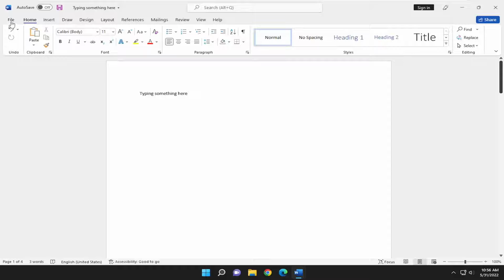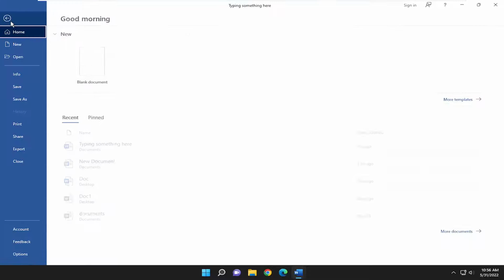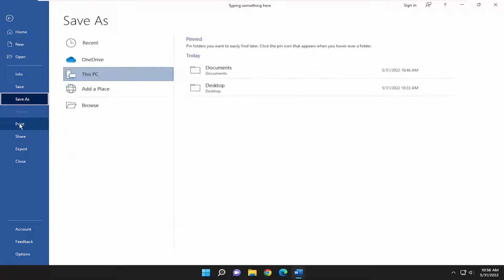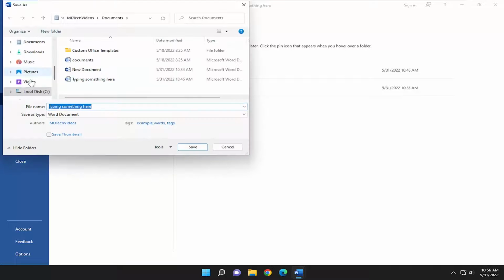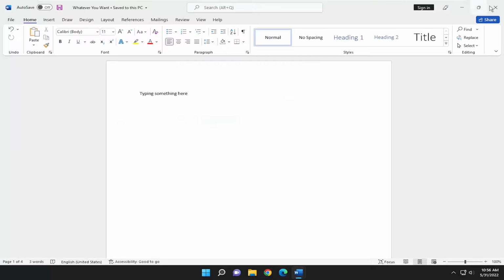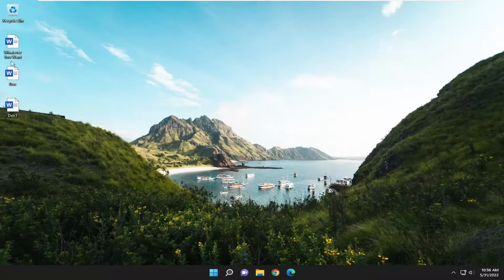Saving Files In Microsoft Word 2021 [Tutorial]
You can save a document at any point as you type it, and it’s very good practice to save every few minutes. That way, if your computer crashes before you’ve finished your composition, you won’t lose what you’ve typed.

When you create a new document in Word, you'll need to know how to save it so you can access and edit it later. As with previous versions of Word, you can save files to your computer. If you prefer, you can also save files to the cloud using OneDrive. You can even export and share documents directly from Word.